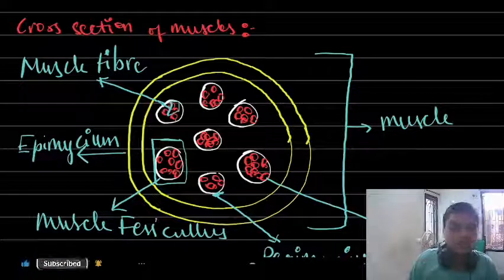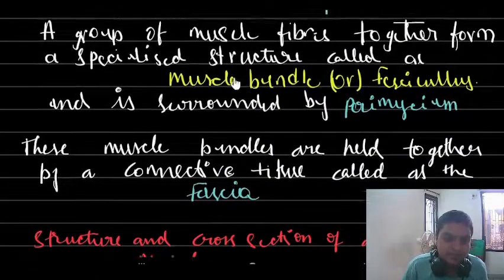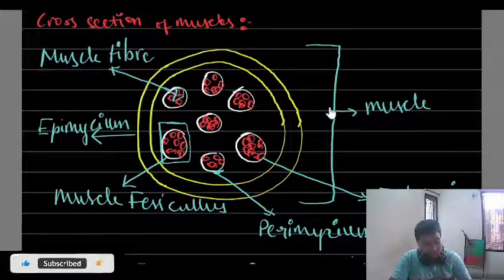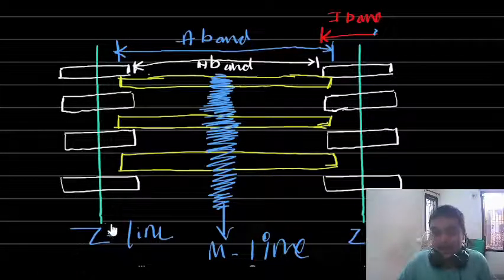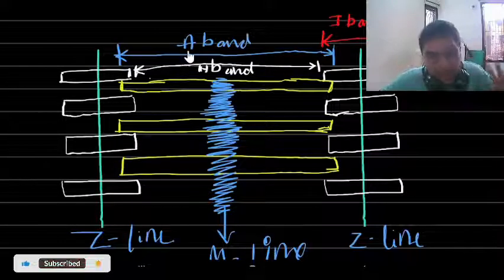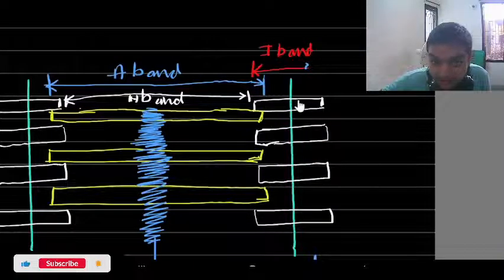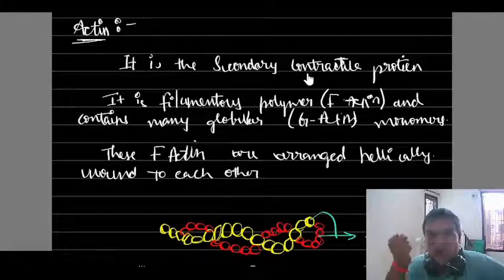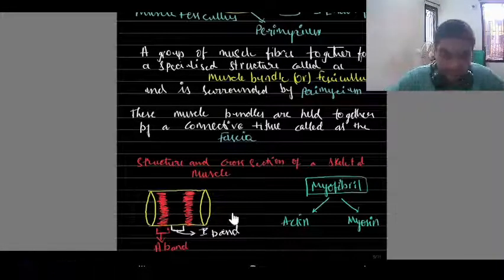Locomotion and Movement, PART 4, Class 11, NCERT